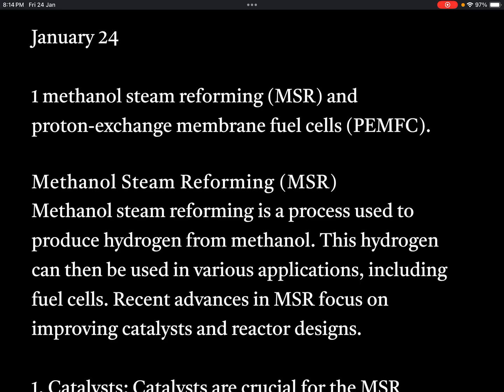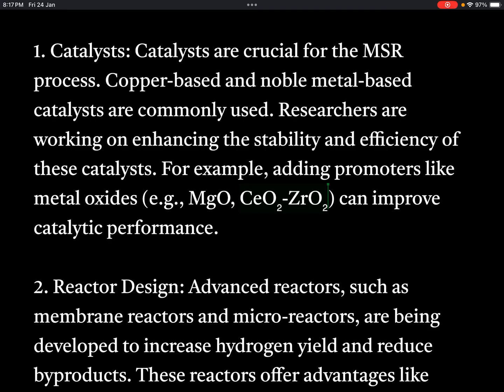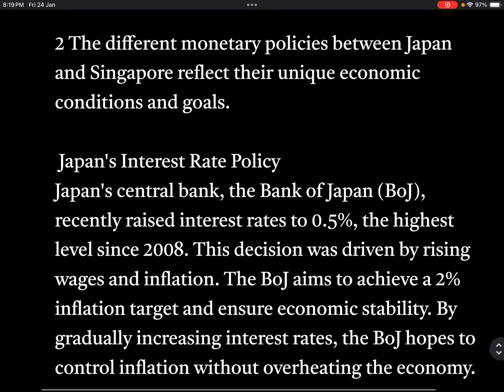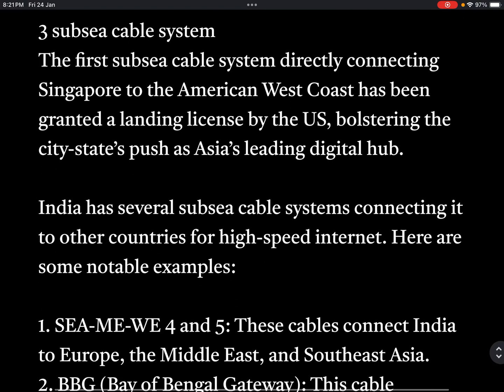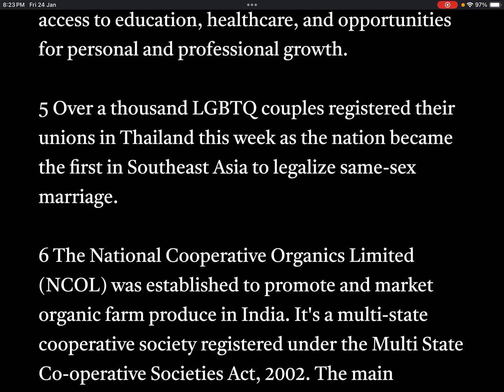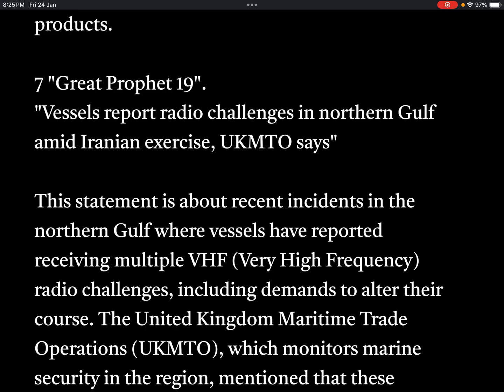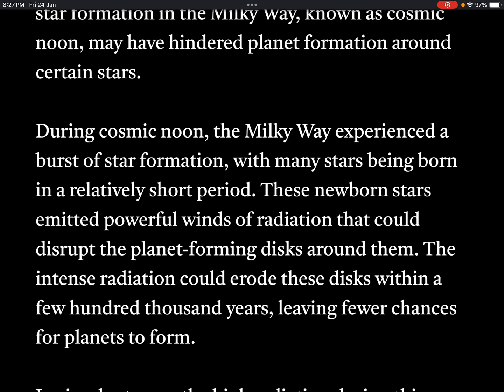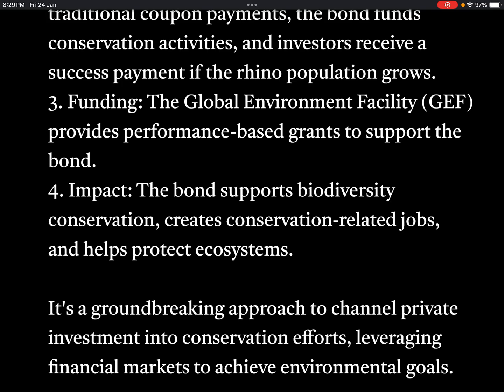24 Jan Current Affairs || UPSC CSE Prelim 25 || Competitive Examination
In this video you will learn ..
Rhino Bond, south africa black rhino consevation,
Cosmic Noon, milkyway galaxy star formation, radiation disrupts star formation,
very high frequency, strait of hormuz,
national cooperative organics limited, multi state cooperative society,
LGBTZ legalised in Thailand,
National girl child day,
Under sea cable Singapore to USA,
Singapore's Interest Rate Policy, Japan's Interest Rate Policy,
Proton-Exchange Membrane Fuel Cells (PEMFC),
Methanol Steam Reforming (MSR)